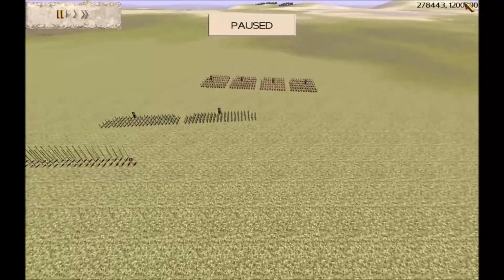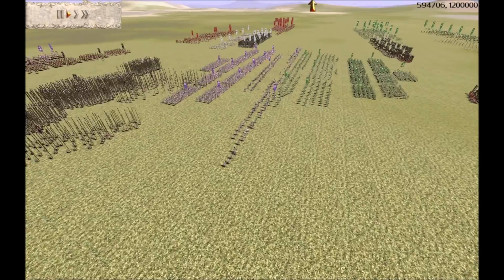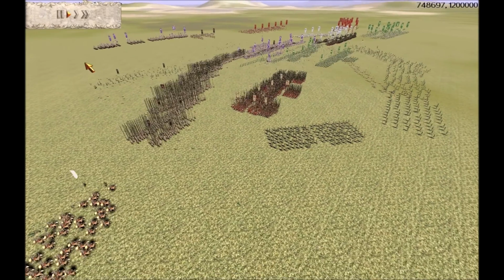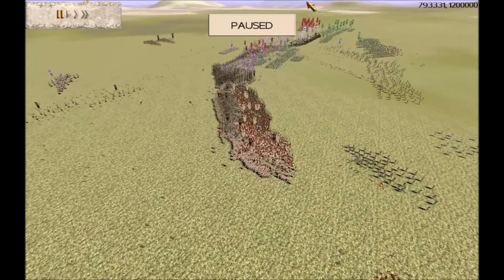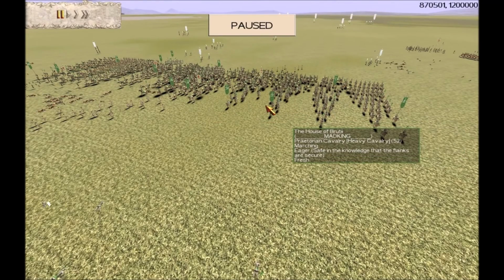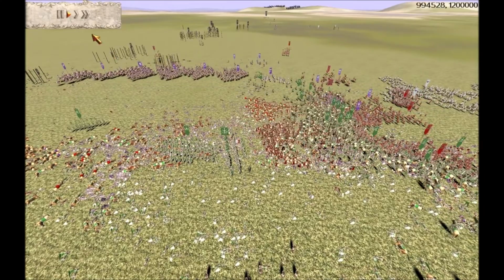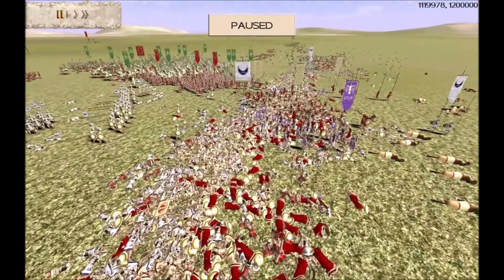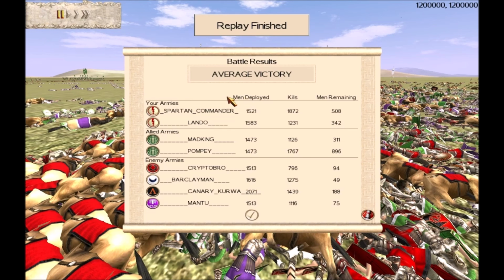ROME TOTAL WAR 31K BROTHERHOOD BATTLE 698 by SPARTAN COMMANDER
AN EPIC BATTLE HIGH LIGHTING A VERY "OLD SCHOOL" SPEAR ON PIKE TACTIC ,PLUS A SMALL LAPSE OF "BATTLEFIELD AWARNESS".
This battle is a fast moving exciting 4v4 large battle ,during this battle you will see a very old spear on pike tactic that you don't see any more ,PLUS a small lapse of "Battlefield Awareness" as you will see ,there are some really massive cavalry hits ,and some really great tactical moves too ,i hope you enjoy this battle ,please leave a comment or a thumbs up if you enjoyed this battle .
THE TEAMS AND FACTIONS...
BH Crypto (Julii) ,BH Canary Kurwa (Macedon),BH Barclayman (Carthage) ,BH Mantu (SPQR). V BH Lando (Greek Cities) ,BH Pompey (Brutii) ,BH Madking (Brutii) ,BH Spartan Commander (Greek Cities).